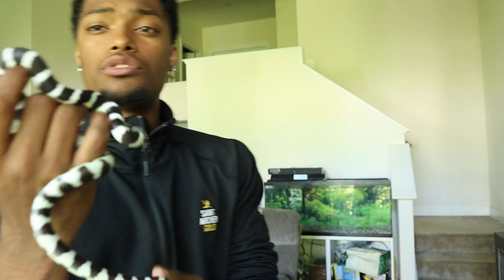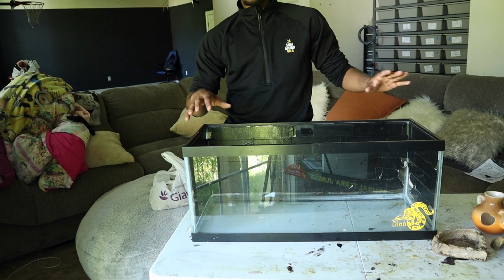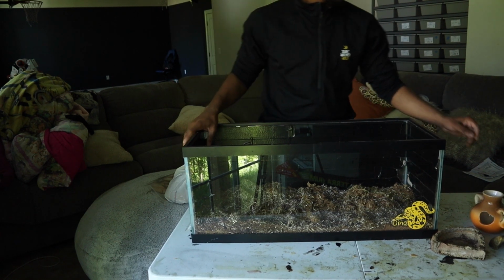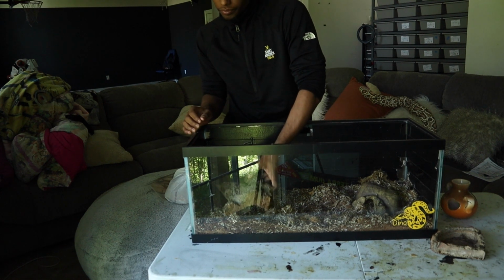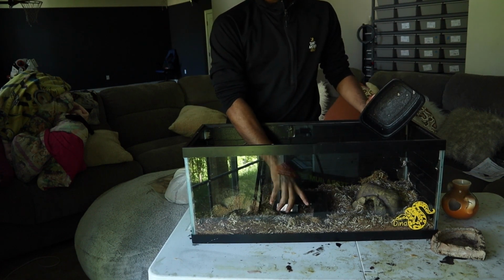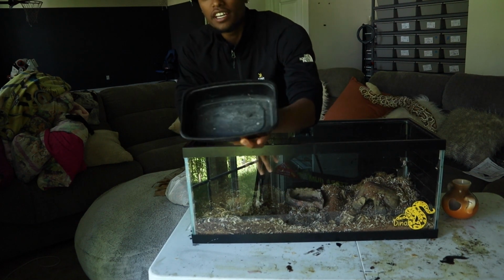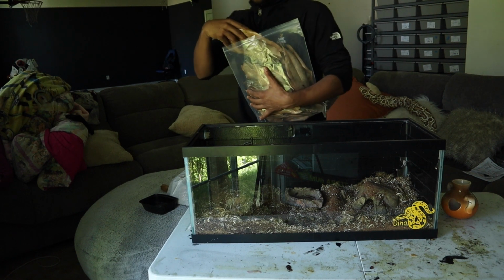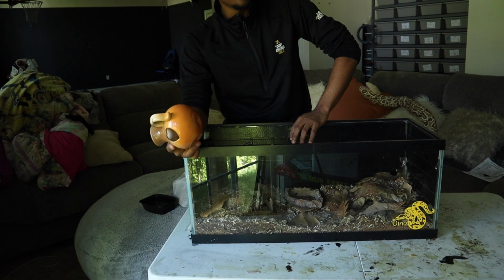| BUDGET KINGSNAKE ENCLOSURE | I ONLY PAID $40 !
PEACE